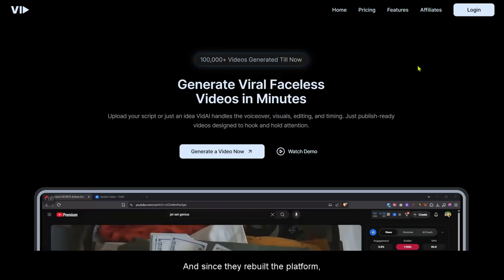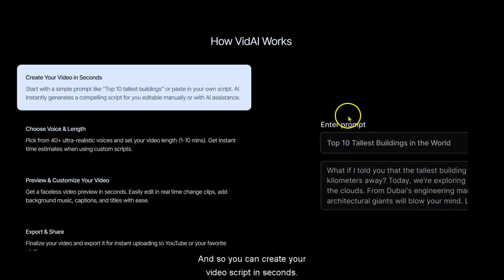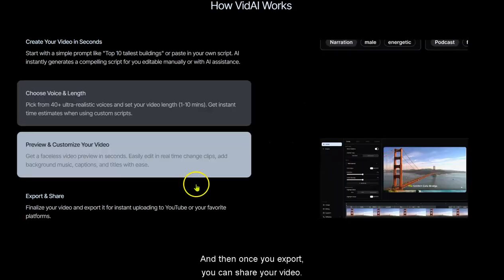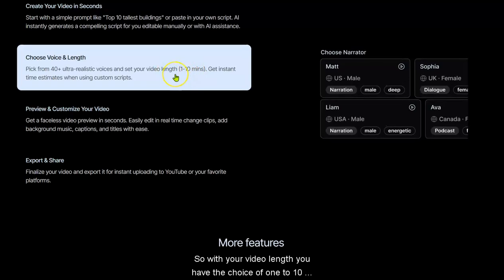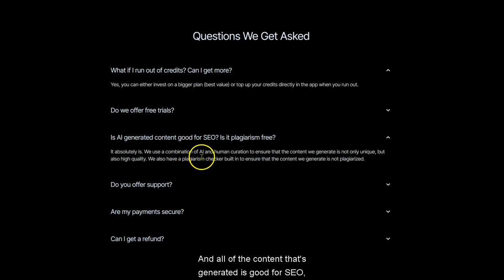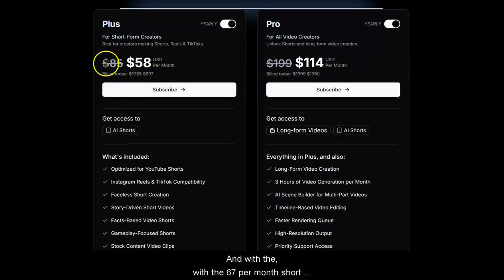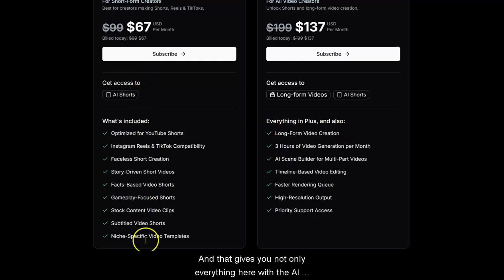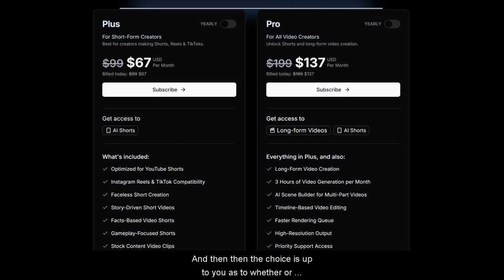Why Making Long Form Videos Just Got EASIER with Vid AI Upgrade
Are you tired of the lengthy, daunting process of creating long-form videos? Say goodbye to the hassle and hello to innovation! In this video, we dive deep into the latest Vid AI upgrade that’s revolutionizing video production for creators, marketers, and educators alike.

Discover how the new features of Vid AI can transform your content creation process, streamline editing, and enhance your storytelling efforts like never before! Whether you're looking to increase your audience engagement or simply want to produce high-quality content faster, this upgrade is a game-changer.

✨ In This Video, You Will Learn:
- The innovative features of the Vid AI upgrade
- How to effortlessly edit and produce long-form videos

Don't miss out on this opportunity to elevate your video-making skills!

🔗 Check out Vid AI now and see the magic for yourself!